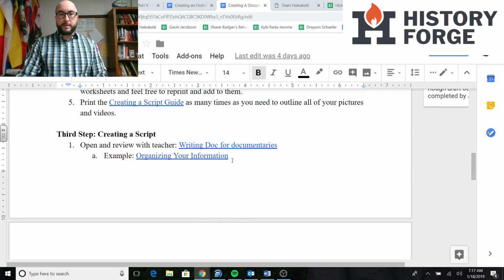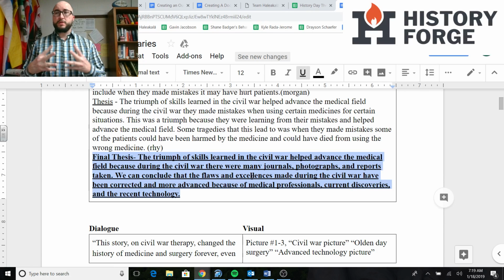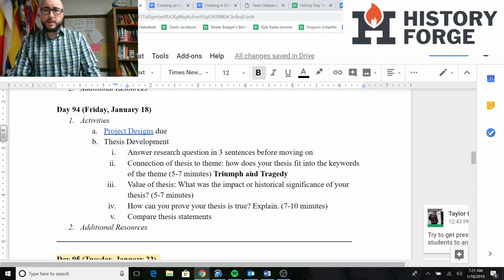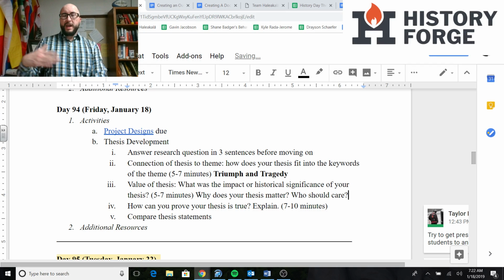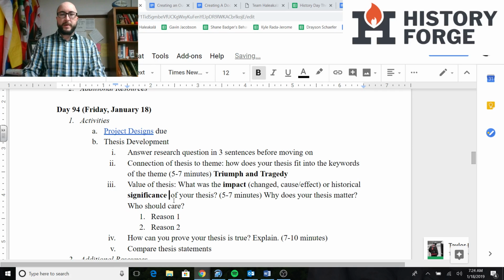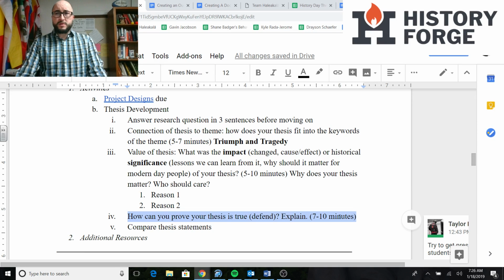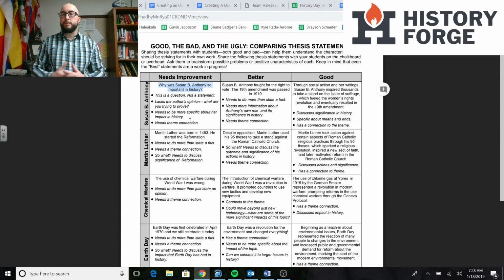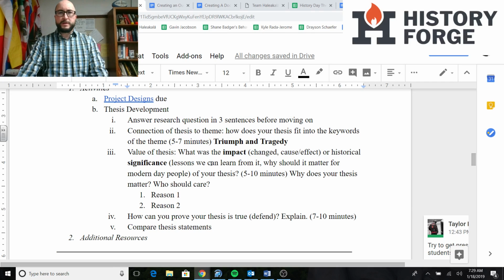Design and Thesis Development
Phase V of Teaching a PBL in a U.S. History Class